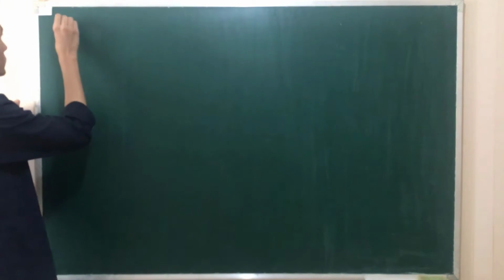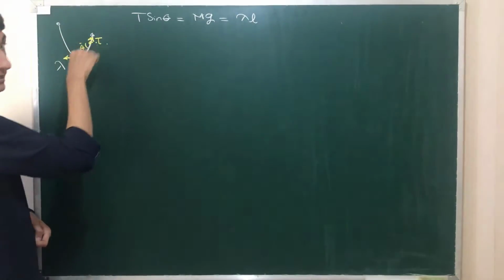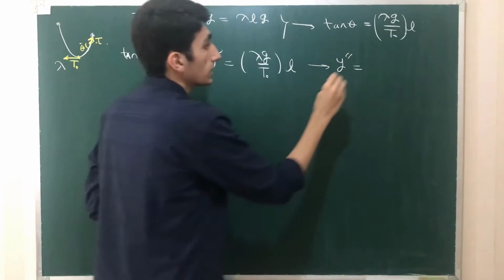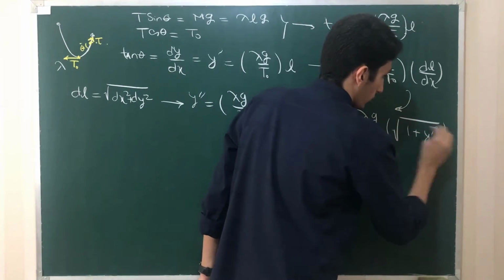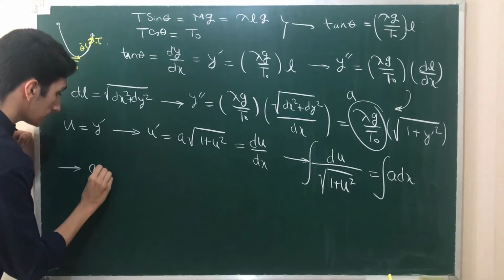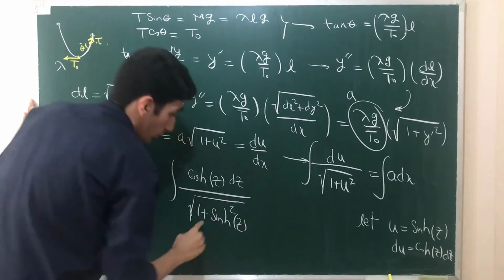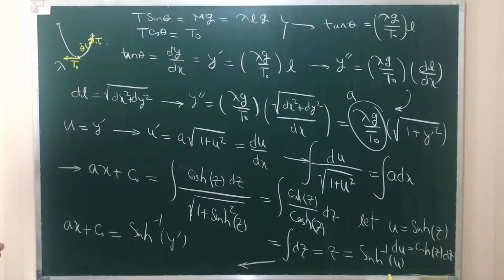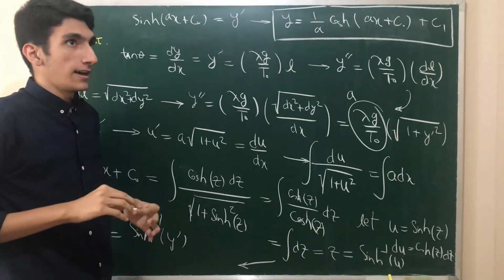Shape of a hanging rope (the catenary problem)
The first time I solved this problem I didn't expect the answer to be this much simple and beautiful. I hope you enjoy!